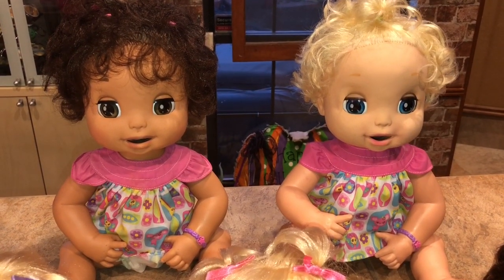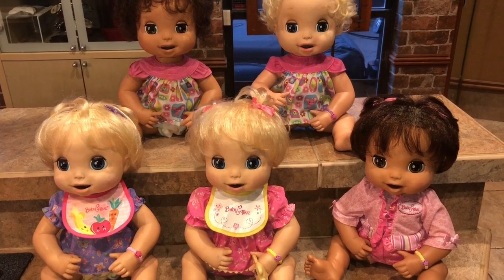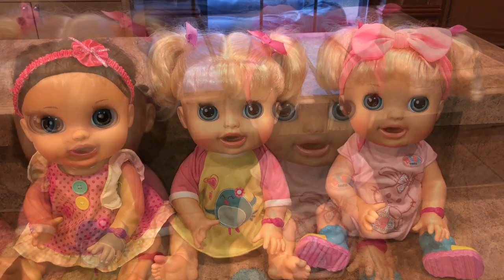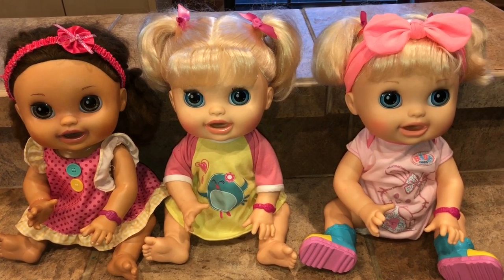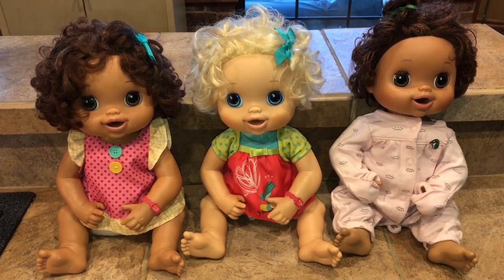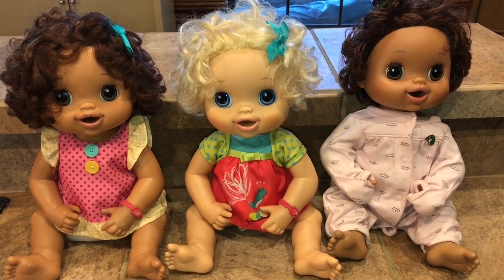Baby Alive collection BIGGER DOLLS 2006 2007 2009 2010 2014 2017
Baby Alive collection. These are our larger interactive baby alive dolls and some fun pic with them and our family.